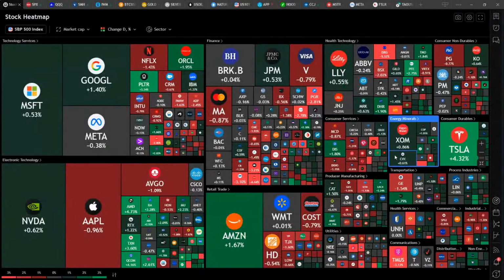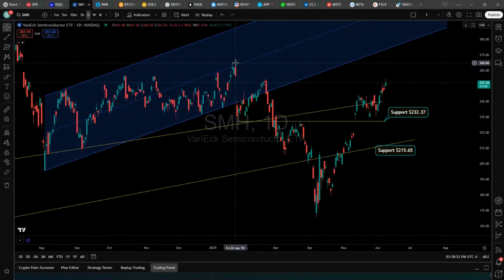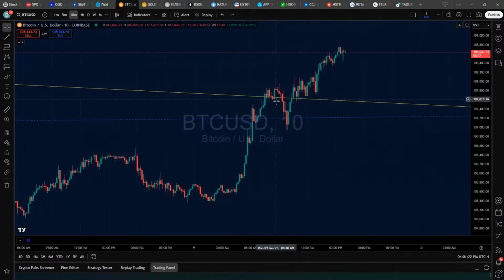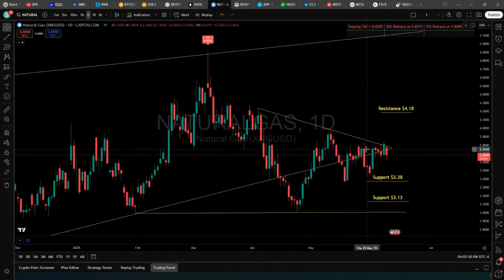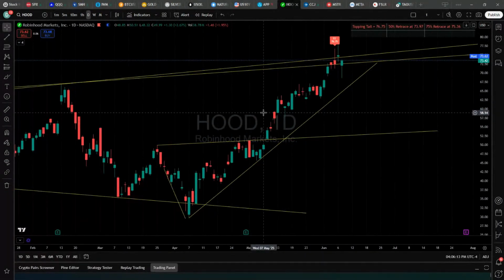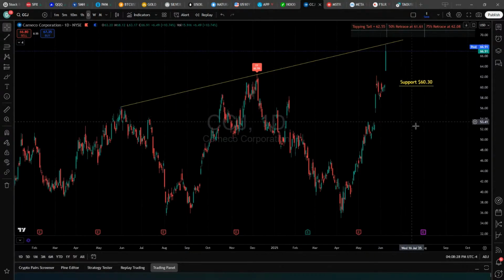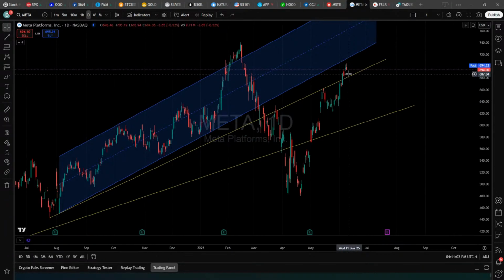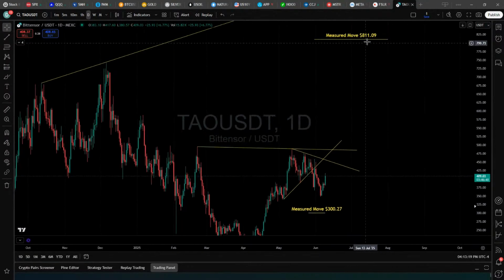SMH Leads The Way, Reverses February and March Losses - Critical Levels Here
In this episode of Trading the Close, Drew Dosek breaks down the market’s key movers as the SMH semiconductor ETF leads the charge, fully reversing its February and March losses. With the S&P 500 pulling back to key support levels and names like APP and HOOD under pressure, Drew highlights the critical zones traders need to watch. This session features detailed technical analysis on CCJ, MSTR, META, FSLR, and TAOUSDC—delivering high-probability setups as market momentum shifts.

Right at the close of the market, Drew will:
- Review the day's winners and losers
- Analyze the latest news and events
- Offer their expert opinions on the market's direction